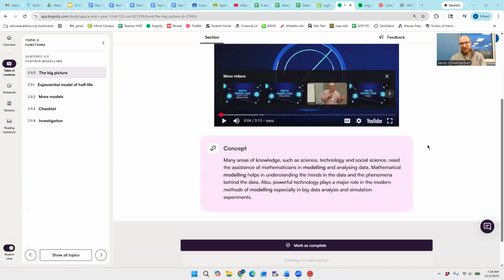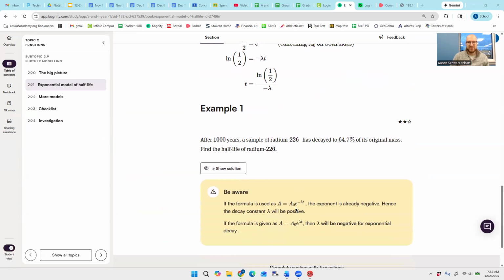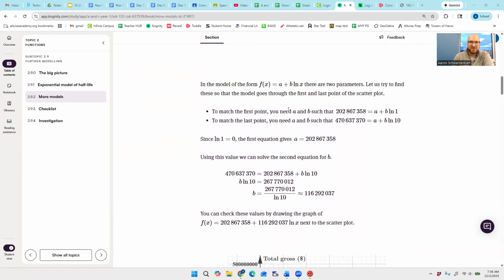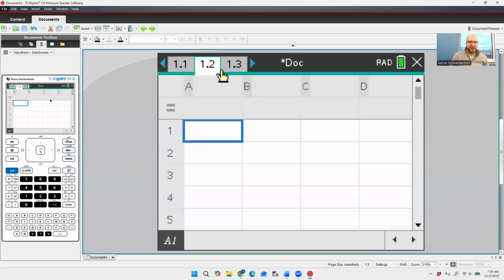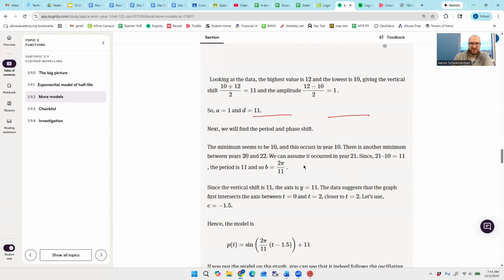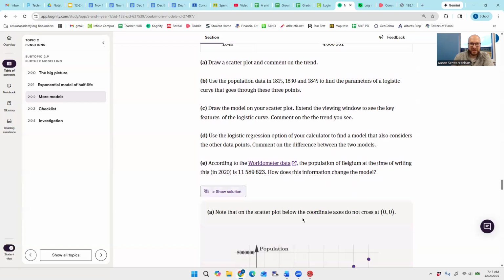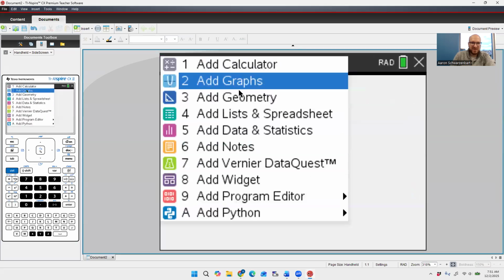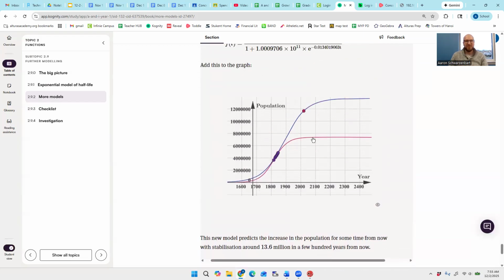A & I 2.9 More Mathematical Modeling